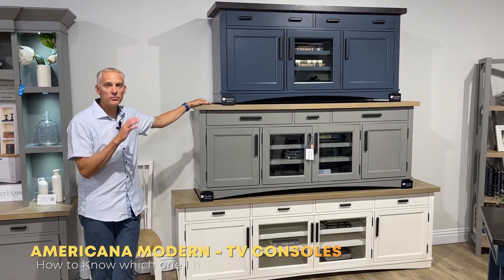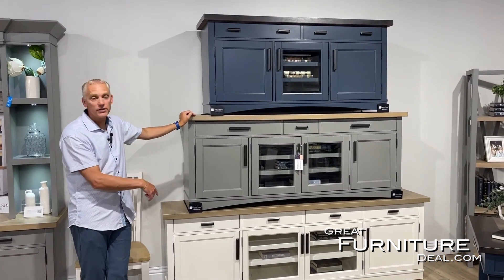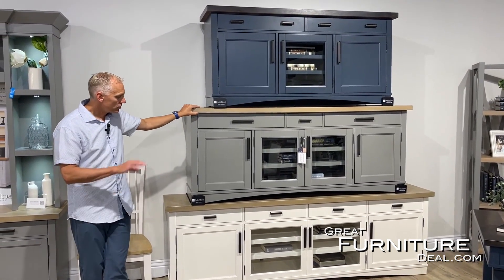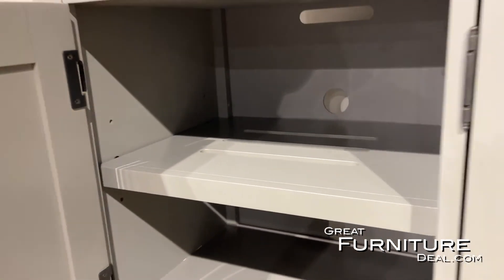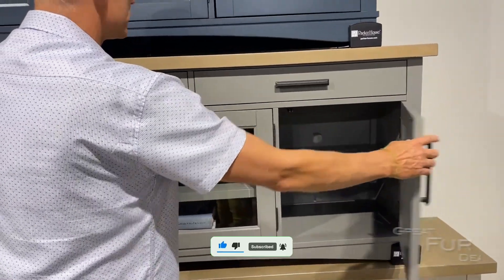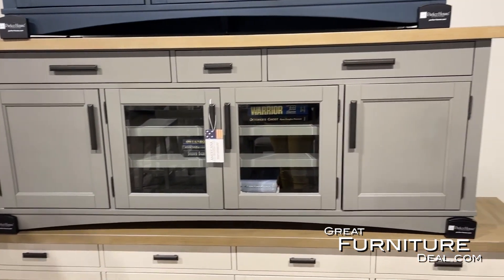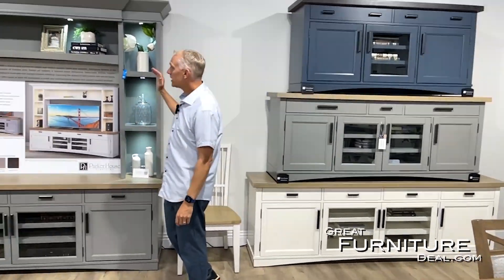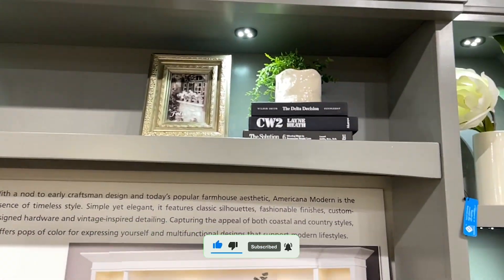BIG TV needs a BIG Console. Up to a 92 inch console to fit the biggest of TV's.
Introducing the Americana Modern 92-inch TV Console with Hutch, featuring a Cotton finish and contrasting Weathered Natural wood top. This set includes a Hutch Bridge with LED light and Hutch Piers, providing both style and functionality. Crafted from Poplar Solids and Birch Veneers with an Oak Veneer Top, it offers adjustable wood shelves, dovetail joint drawers, and energy-efficient LED lighting with a 3-way touch dimmer. Keep your media organized and your space stylish with this classic yet versatile entertainment solution.